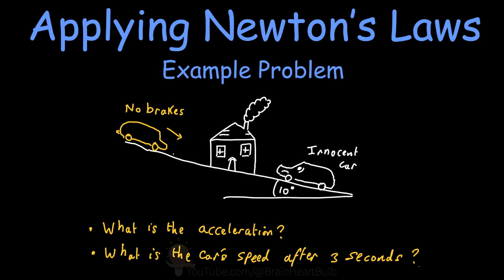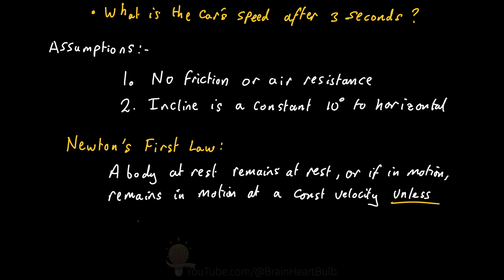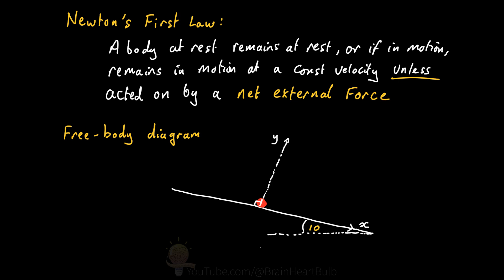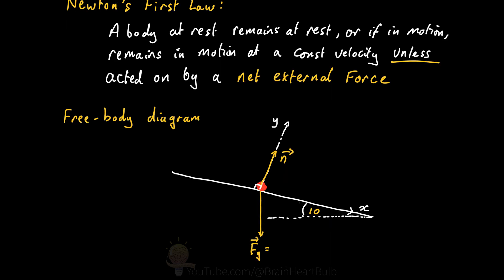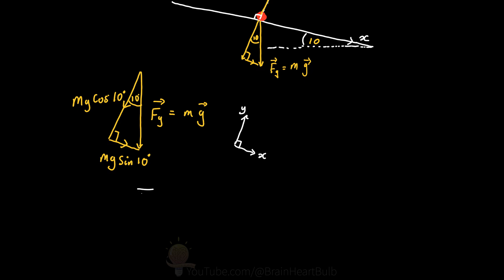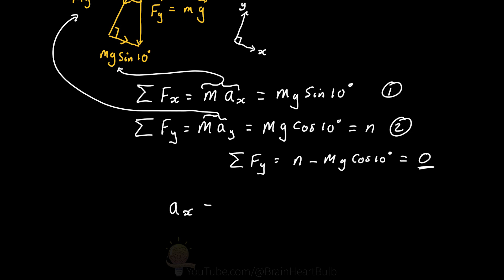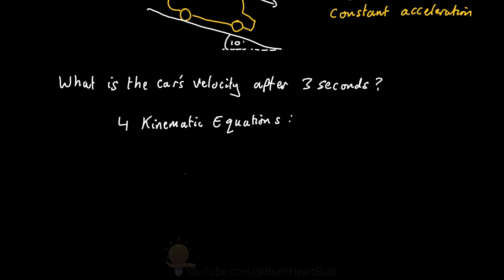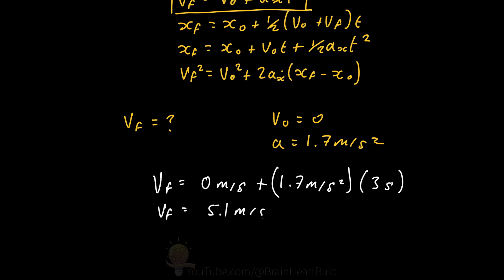Applying Newton's Laws | Example Problem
In this video, we look at how to apply Newton's laws of motion to measure the acceleration of a runaway car and we also use some kinemtics to find out its speed before it crashes.

TIMESTAMPS:
00:00 Introducing the Problem
00:50 Preliminary Assumptions
01:26 How Newton's 1st Law Applies
01:52 Creating a Free-Body Diagram
03:42 Applying Newtons 2nd Law to Get Acceleration
04:58 Cars Speed - Kinematics